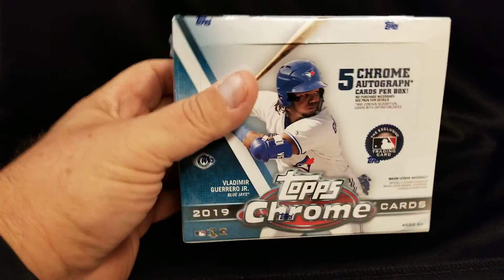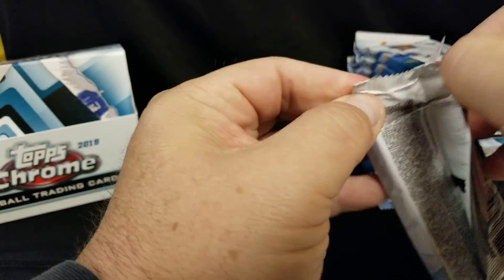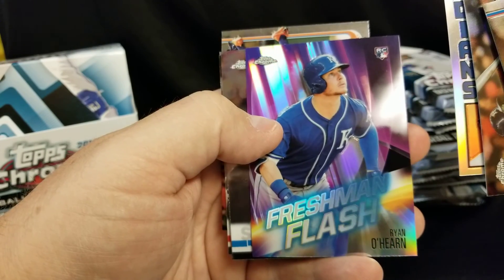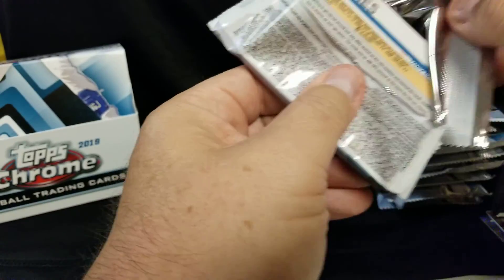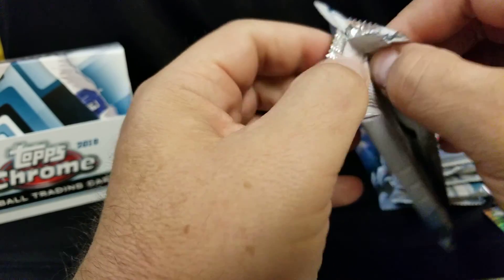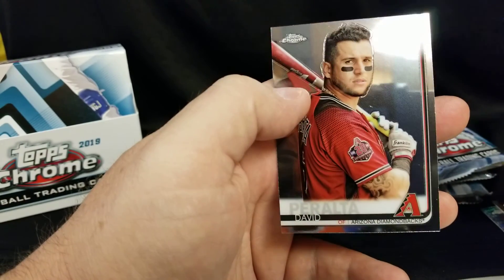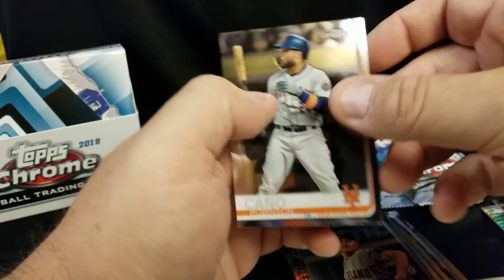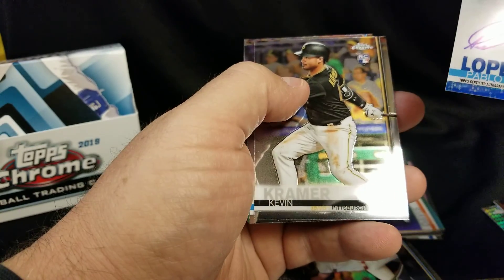TOPPS CHROME...HELLO PETER!!